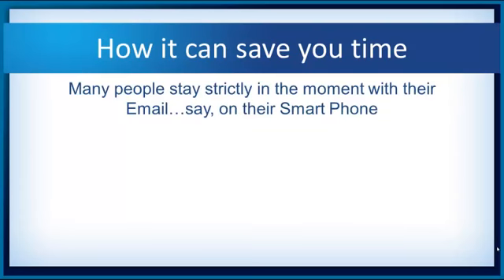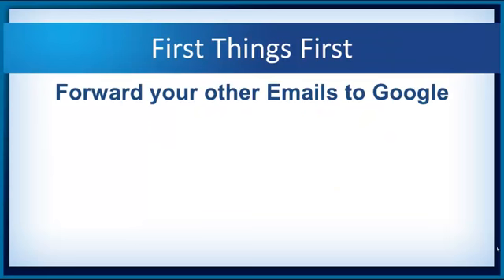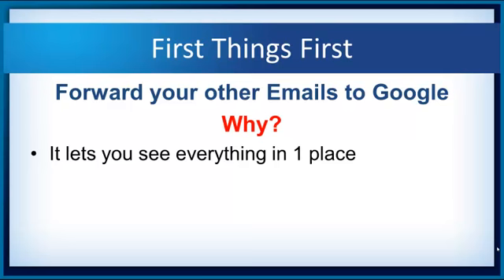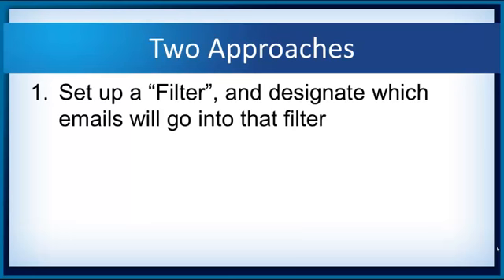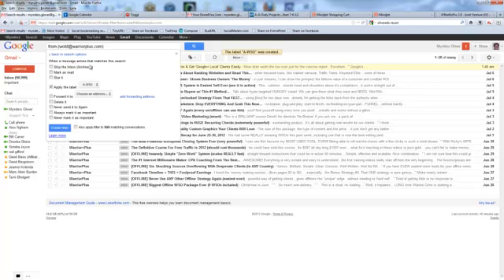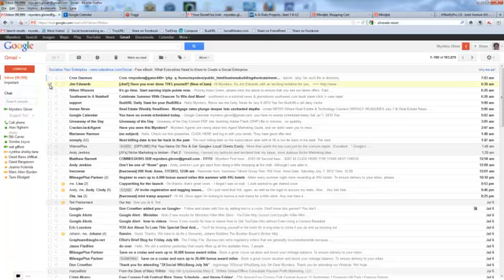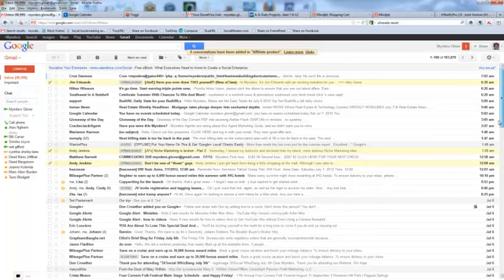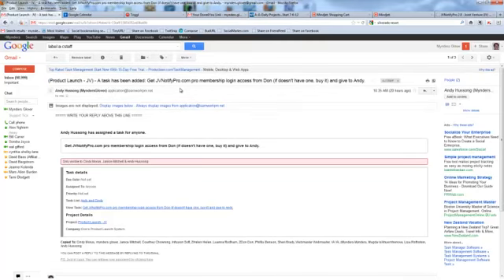Use Gmail Filters to Manage Your Email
Have you ever felt that your life has been taken over by your email? You're not alone! In this video will learn how to control your email by using Gmail filters. Get ready to take back your life!